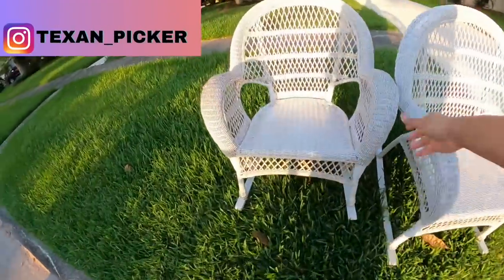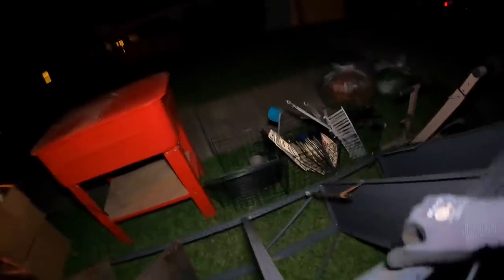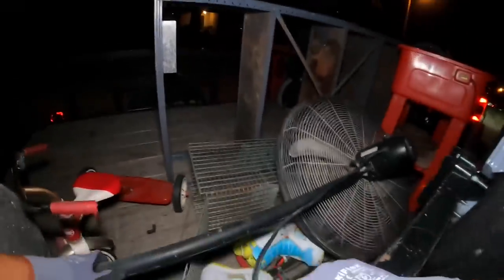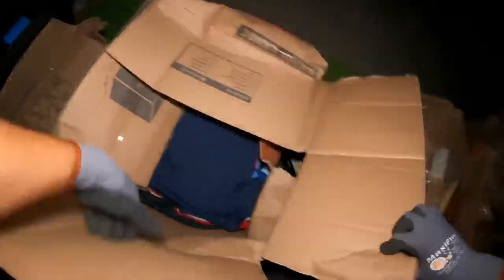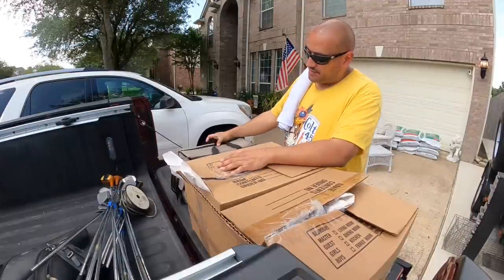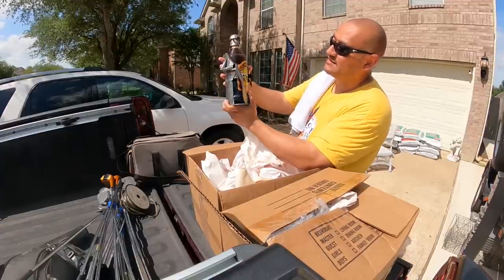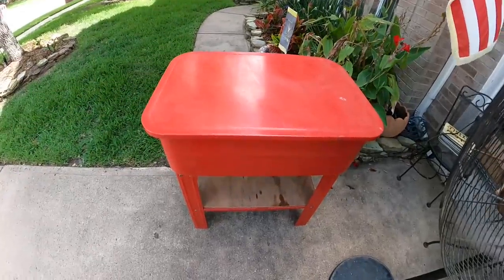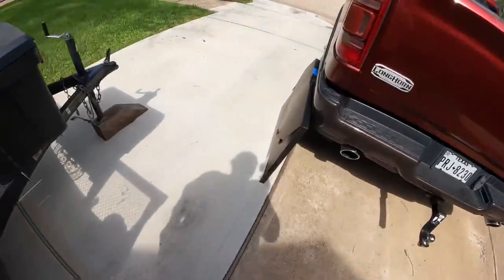All This Was Free !!!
All this free stuff was found trash picking in rich neighborhoods! What was your favorite find?

About me: I've been trash picking and using the money I make from my sales to buy treasures at garage sales!

I am based out of the Houston area and have lived here basically all my life. I am happily married with 2 kids. My son, Anthony proudly serves in the US ARMY!!! My beautiful daughter is a musician just like her mom and dad! I also have two fur babies. Judy, our Pomeranian and Sasha,  our Yorkie.